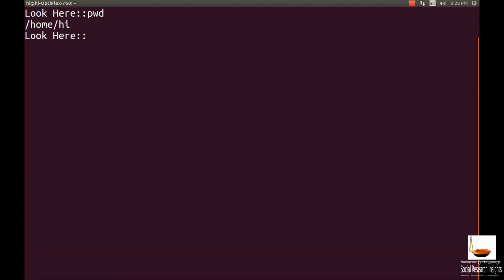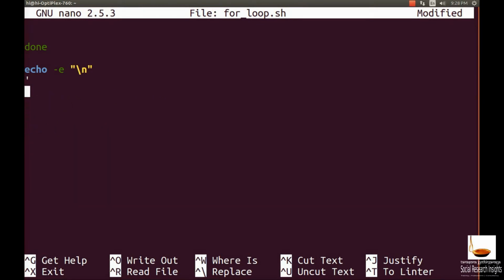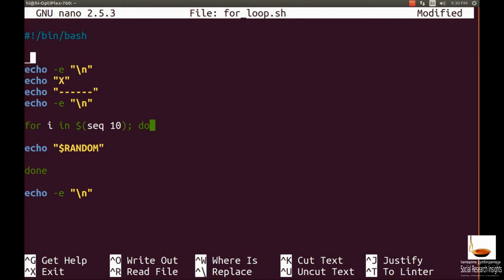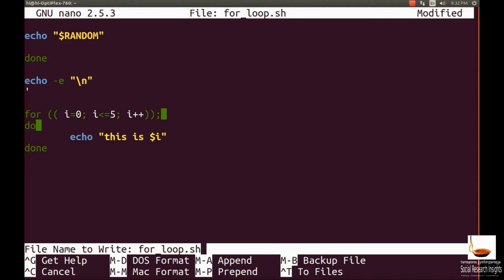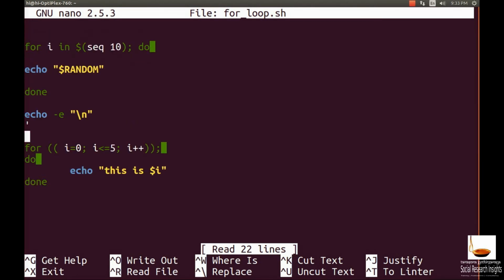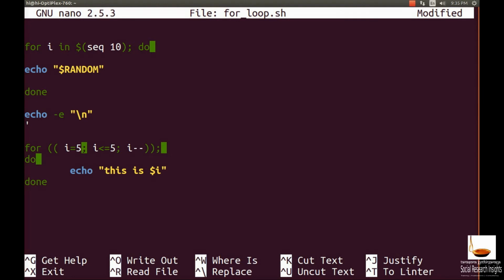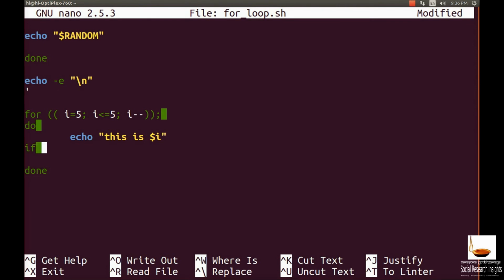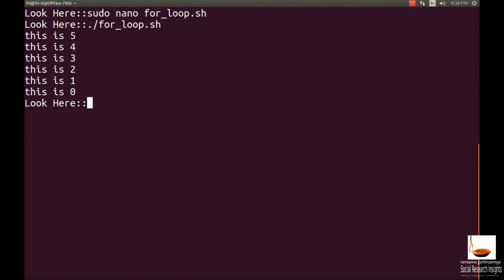Programming in Linux Shell 5: For loop - Part 2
This video demonstrates as how to use FOR Statement in Linux Shell.